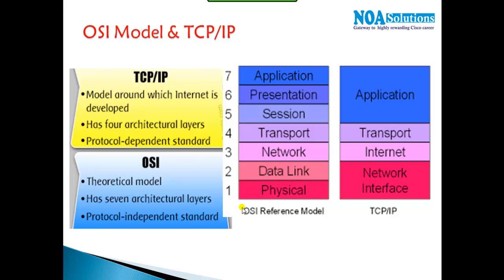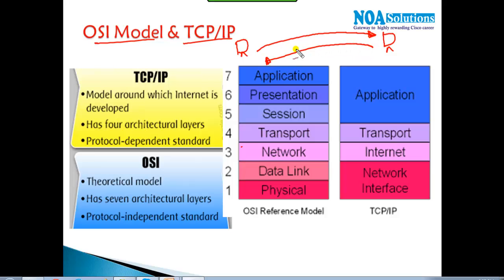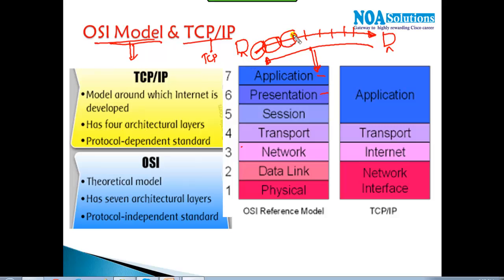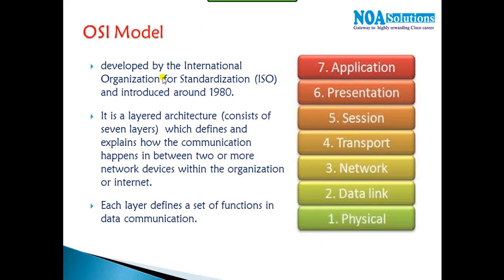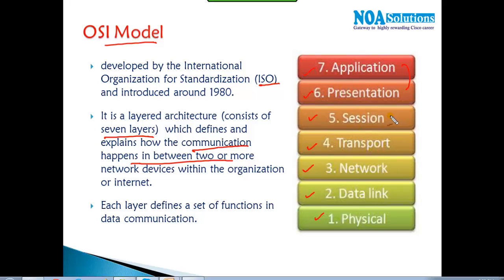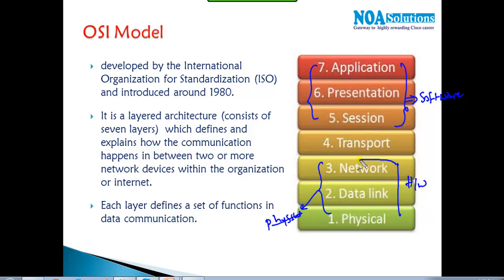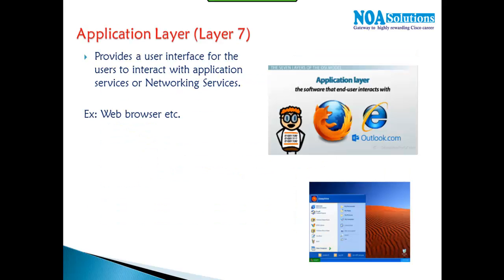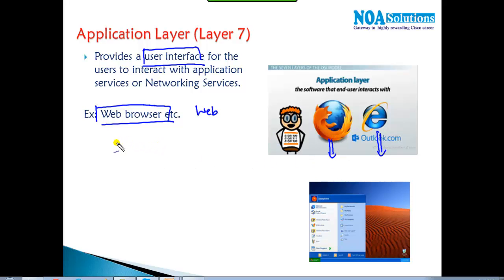CCNA Routing &Switching : OSI Software layers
Whether it’s wired or wireless, most data communications today happens by way of packets of information travelling over one or more networks. But before these networks can work together, though, they must use a common protocol, or a set of rules for transmitting and receiving these packets of data. Many protocols have been developed. One of the most widely used is the Transmission Control Protocol/Internet Protocol (TCP/IP). Also, a generic protocol model used in describing network communications known as the Open System Interconnection (OSI) model is useful for comparing and contrasting different protocols.